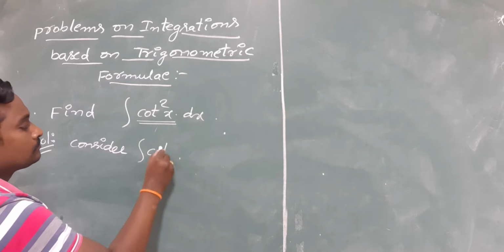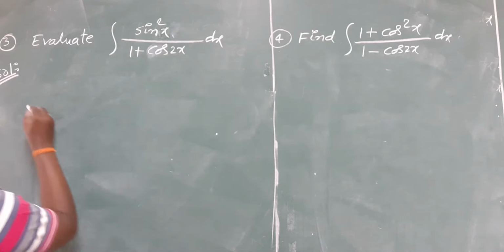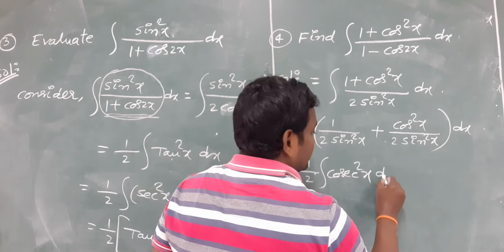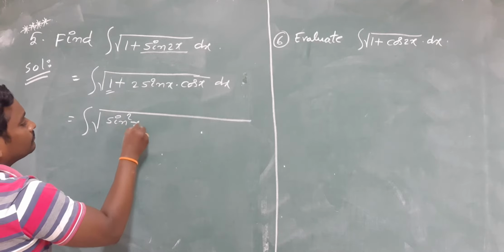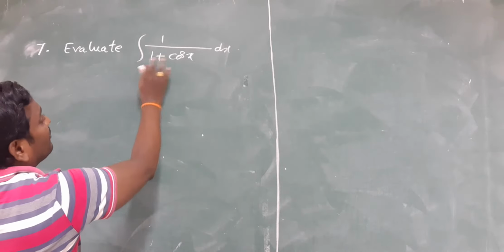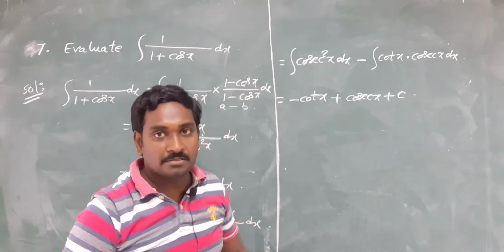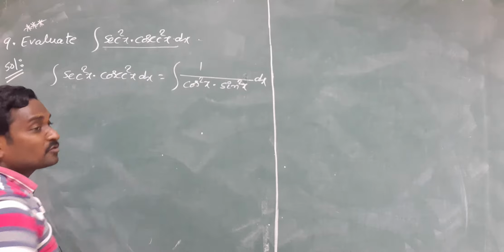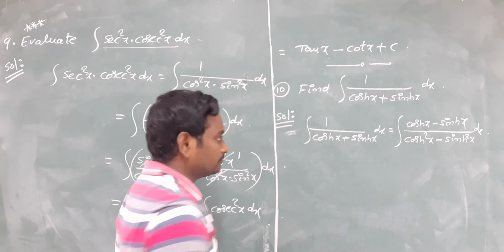5. PROBLEMS ON INTEGRATIONS BASED ON TRIGONOMETRY